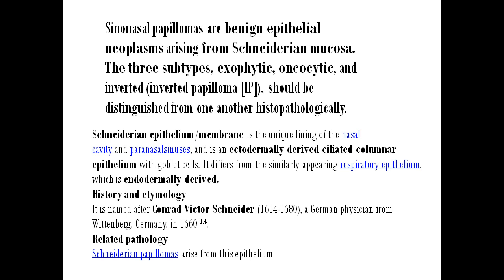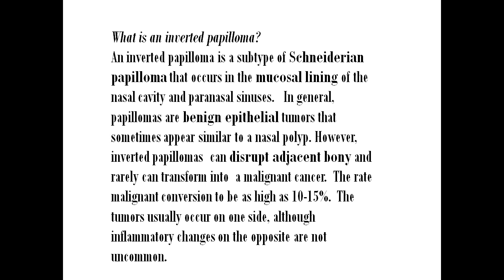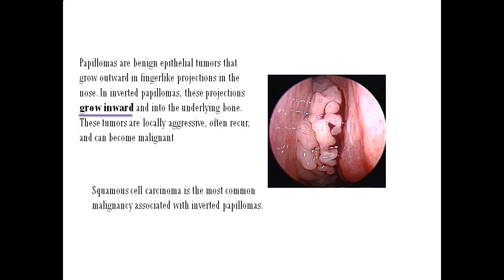inverted papilloma of nose